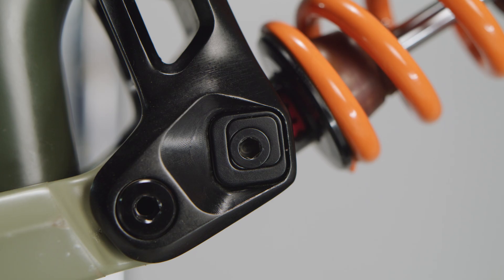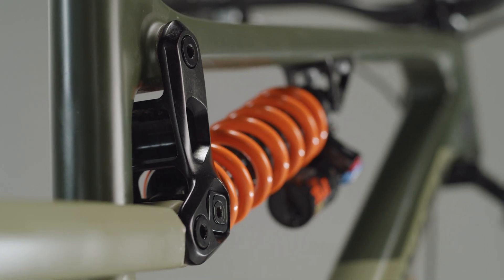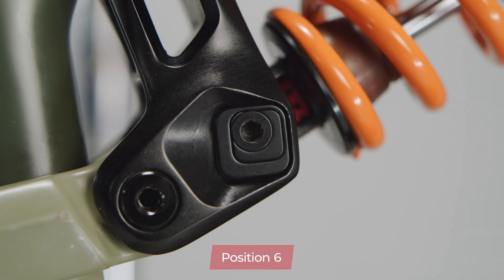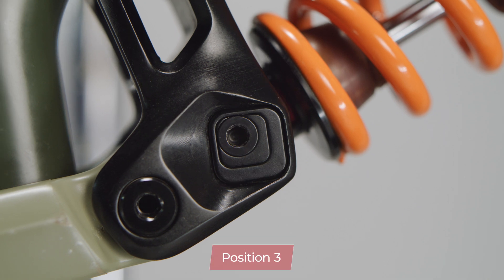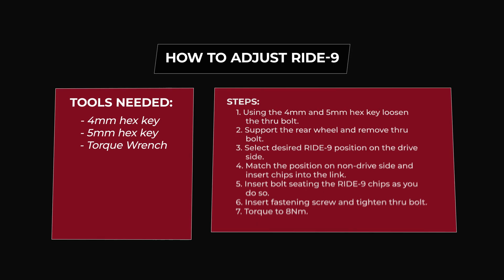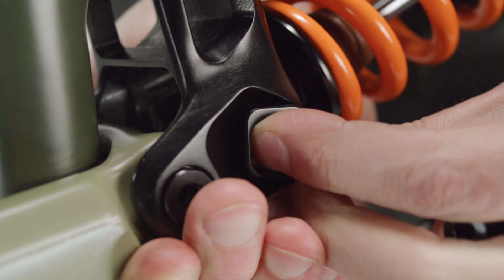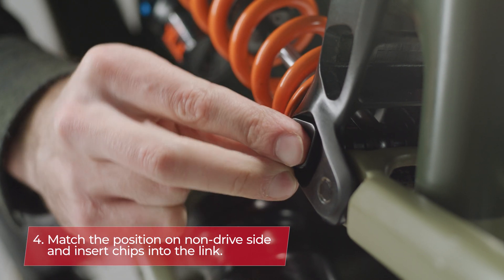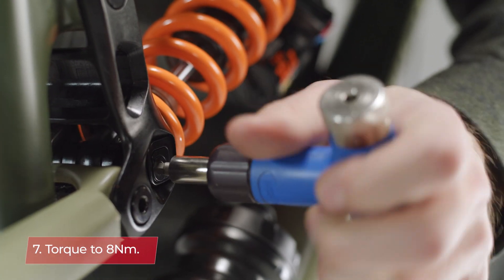A RIDE-9 adjustment system and how-to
The RIDE-9 adjustment system allows riders to quickly fine-tune their geometry and suspension with a pair of Allen keys. Nine configurations are possible thanks to two interlocking chips. Product Manager, Ken Perras walks you through the RIDE-9 adjustment system and explains how it affects a bikes suspension and geometry as well as how to change the settings.

For more info on the RIDE-9 adjustment system visit bikes.com